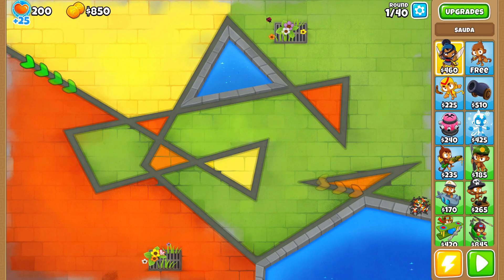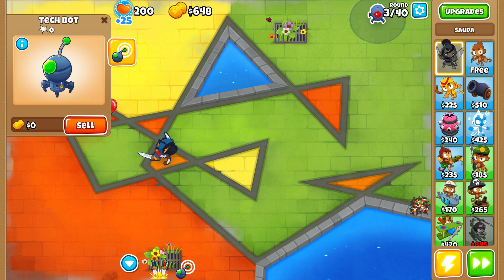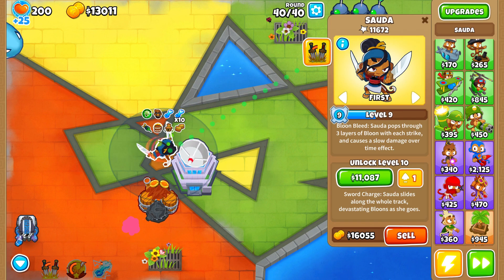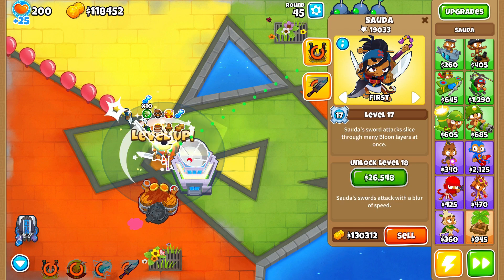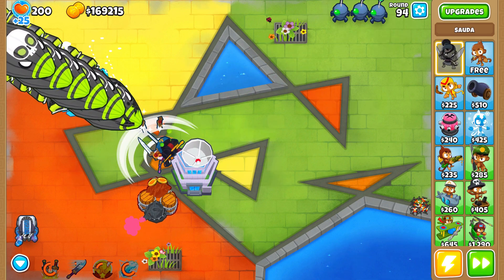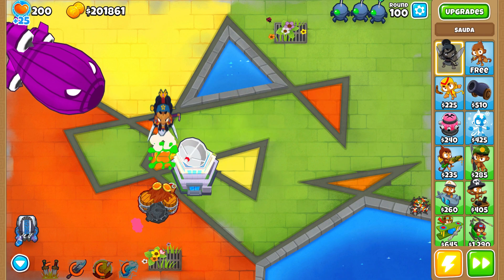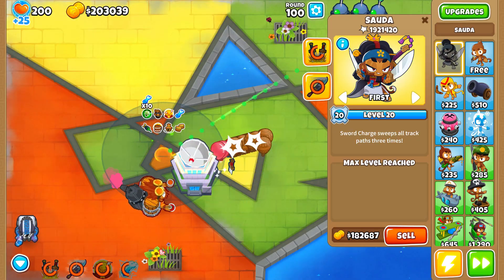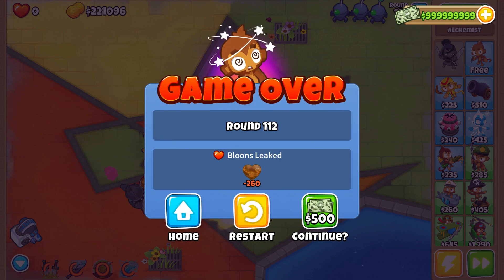Why Suada is The Best Hero in BTD6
Suada is Definitely The New Best Hero in Bloons TD 6
Free Wins!